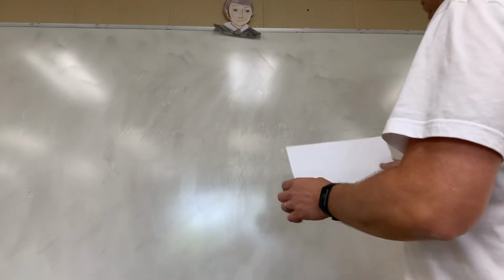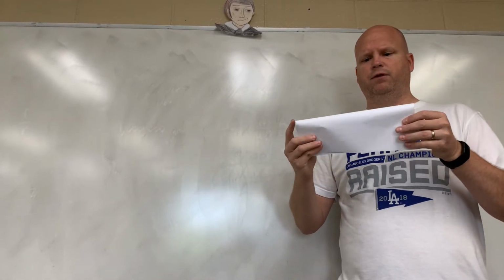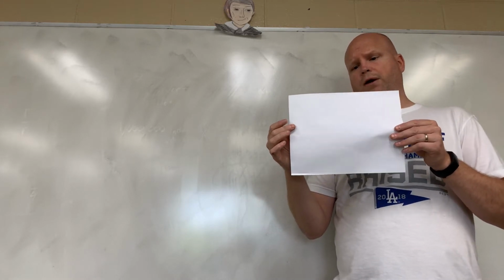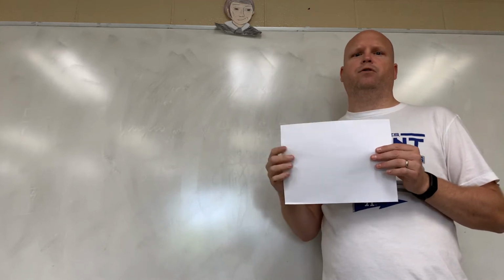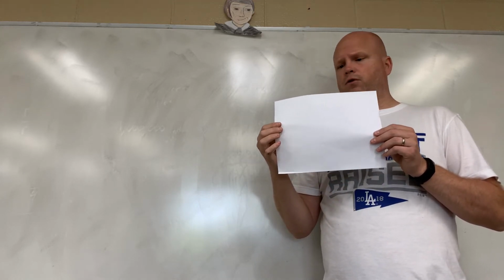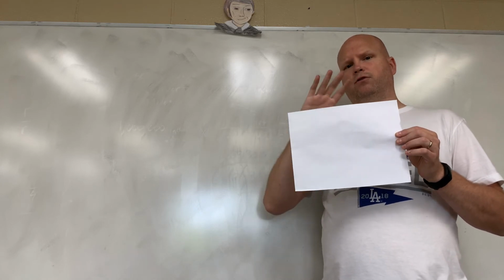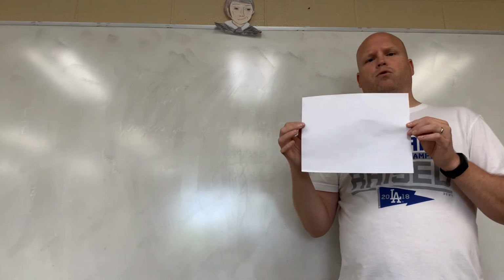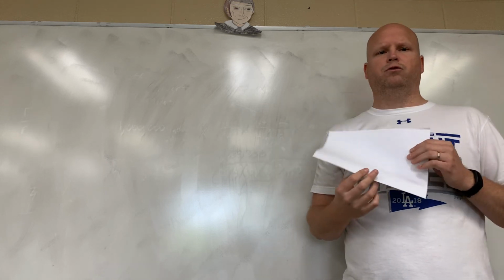April 26, 2020